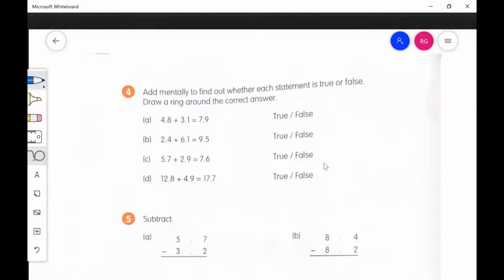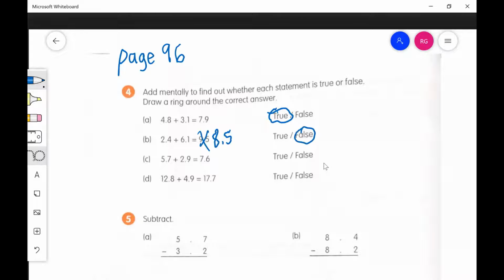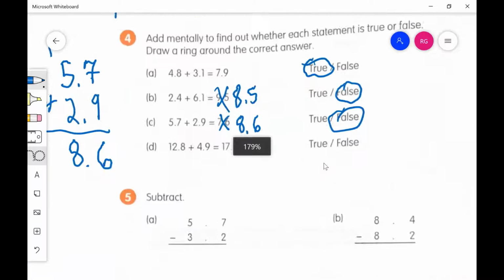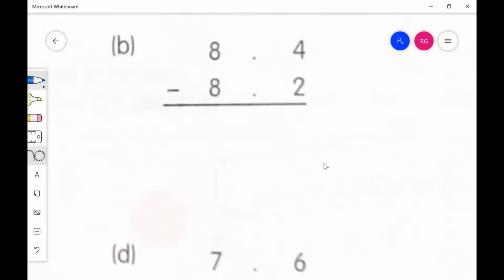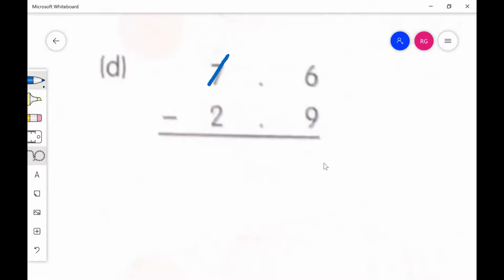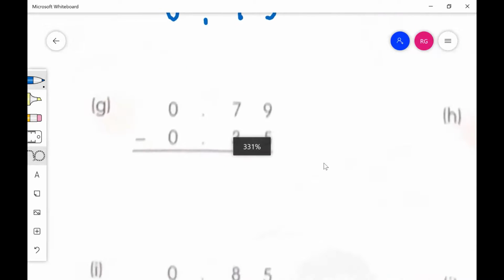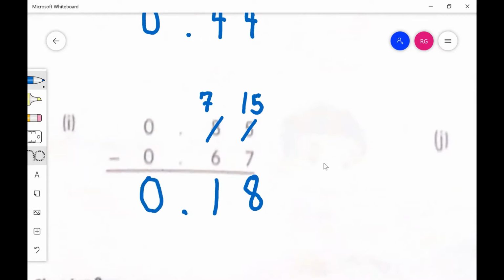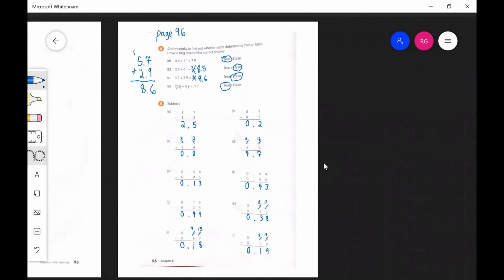Adding and subtracting decimals - Activity Book Page 96 - EP6 Math